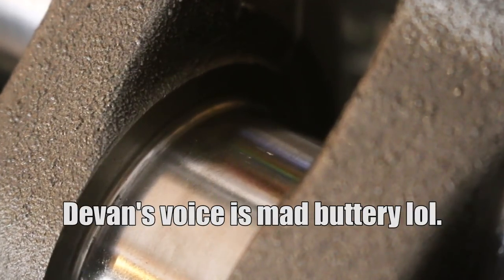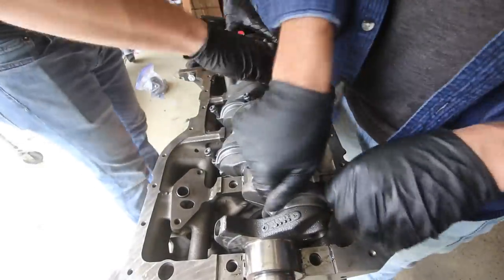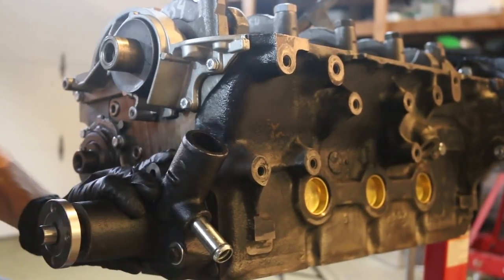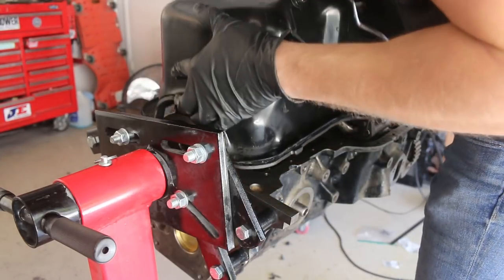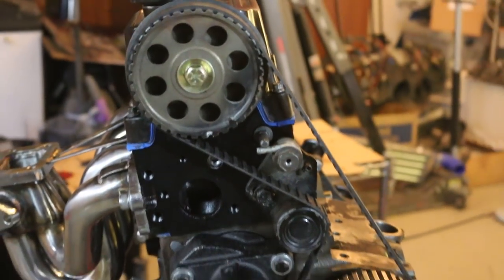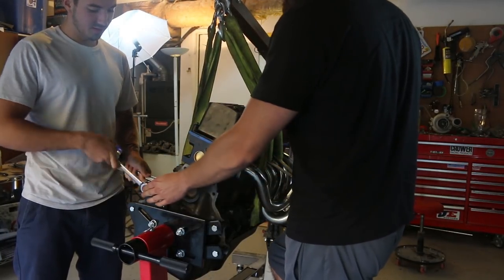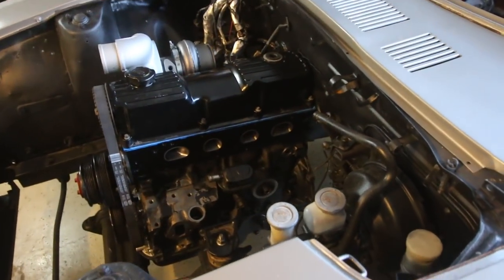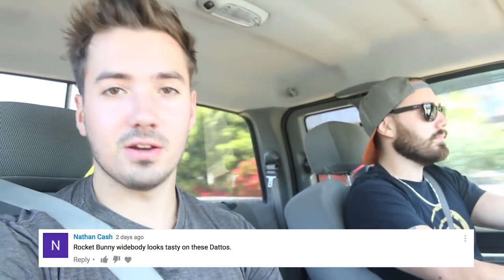BUILT FORD 2.3 ASSEMBLY! Turbo Datsun ep 11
Watch us complete our turbo coupe block and install it in our 240z!

Boostedshades.com
Facebook.com/boostedshades
Instagram.com/boostedshades